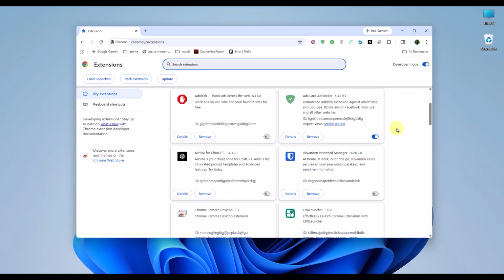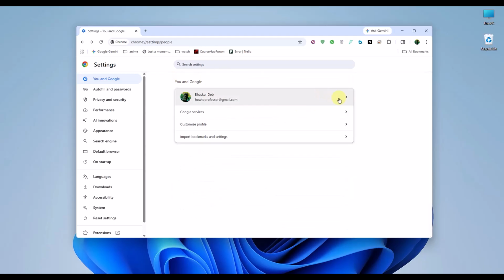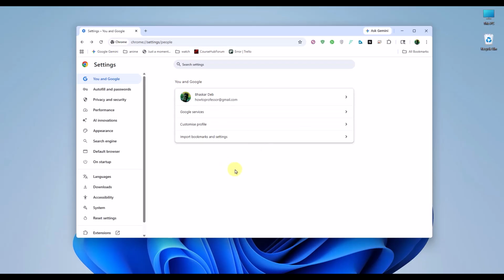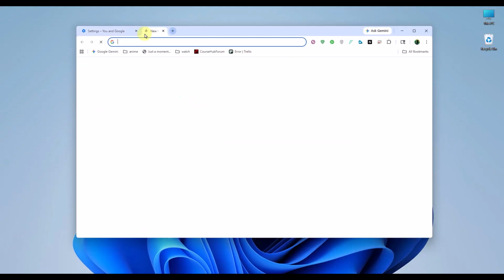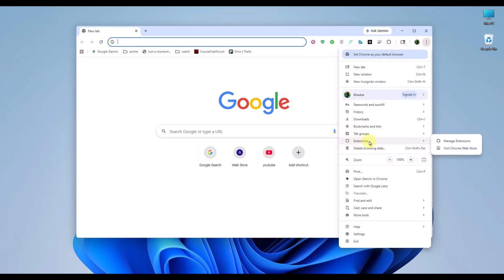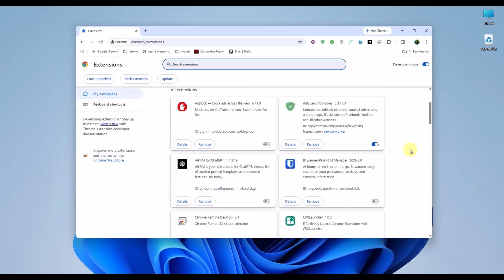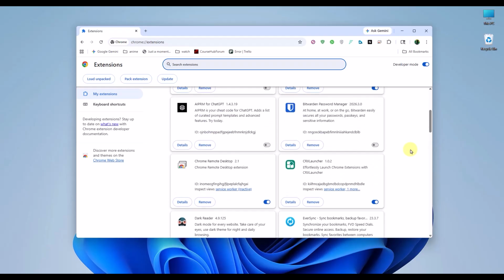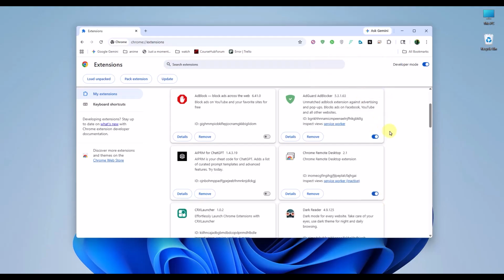How to Fix Chrome Error Button in the Top Right Corner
⚠️ Seeing an error button near your Chrome profile icon? In this quick tutorial, you'll learn how to fix the Chrome top-right error warning by checking account sync issues, signing back into Google, and fixing disabled or broken extensions.

✔️ What the Chrome error button means
✔️ How to check the error message directly
✔️ How to fix paused sync or account sign-in errors
✔️ How to refresh your Chrome sync connection
✔️ How to re-enable or remove problem extensions

⏱️ Timestamps
00:00 - Introduction
00:20 - Click the Error Button
00:52 - Refresh Chrome Sync
01:22 - Check Chrome Extensions
01:44 - Re-enable or Remove Extensions

Chrome's top-right error indicator usually appears when your Google account sync is paused, your session expired, or an extension needs attention. This guide shows simple steps to remove the warning and get Chrome working normally again.

📢 Don't forget to:
📤 Share this Chrome fix with someone having browser issues